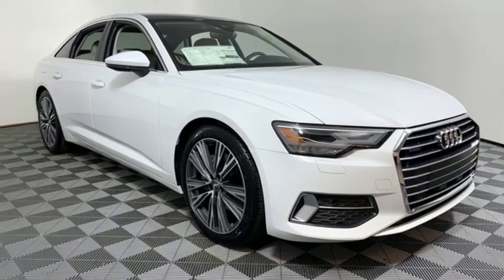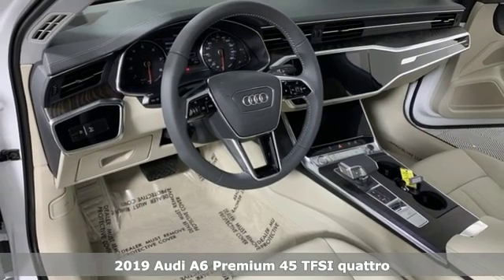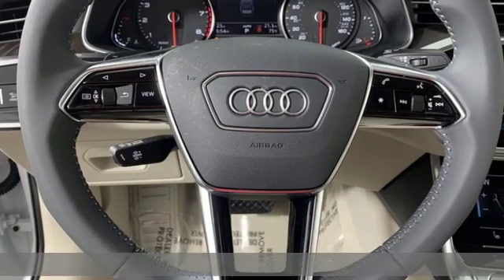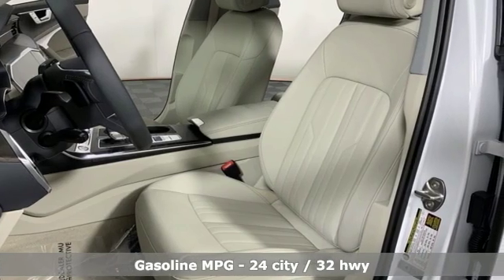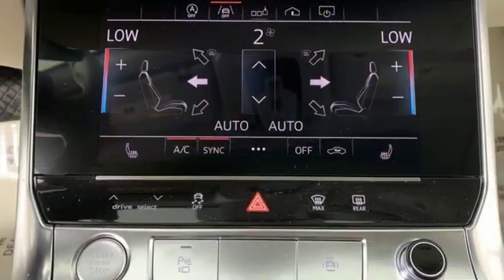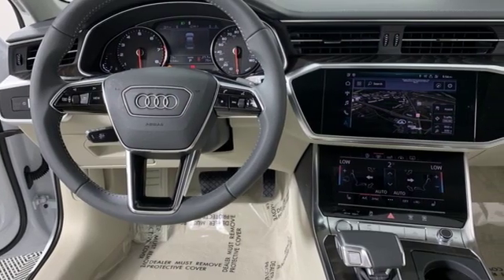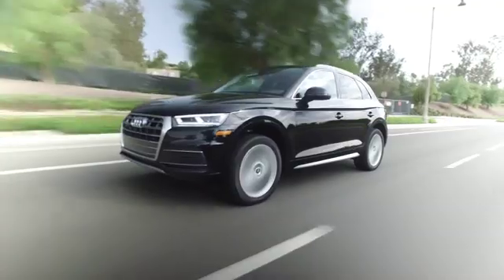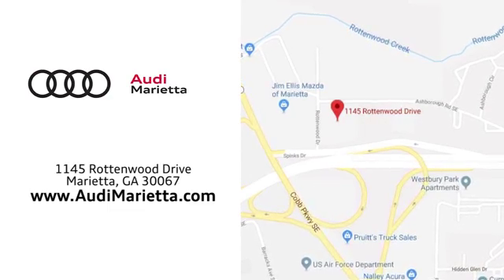New 2019 Audi A6 Marietta Atlanta, GA U50927 - SOLD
Year: 2019
Make: Audi
Model: A6
Trim: 2.0T Premium
Engine: 2.0L 4-Cylinder TFSI
Transmission: 7-Speed Automatic
Interior: beige
Stock #: U50927
VIN: WAUD8AF29KN128099
2019 Audi A6 2.0T Premium 45 TFSI glacier white metallic quattro, beige Leather. 24/32 City/Highway MPG

Address:
1715 Cobb Parkway South